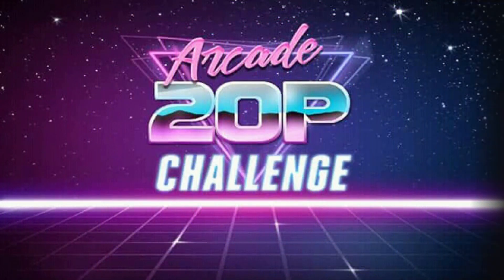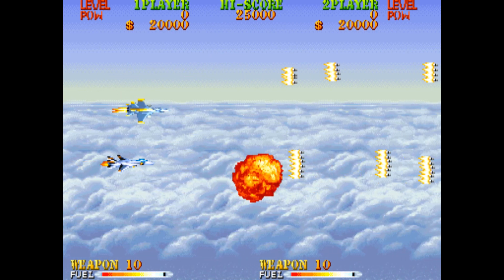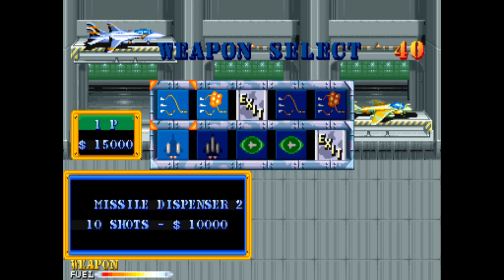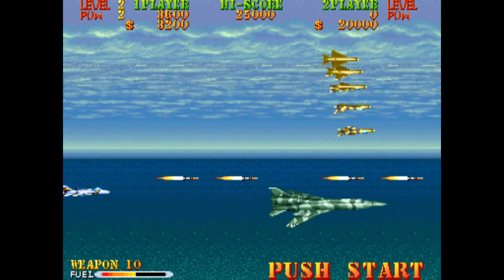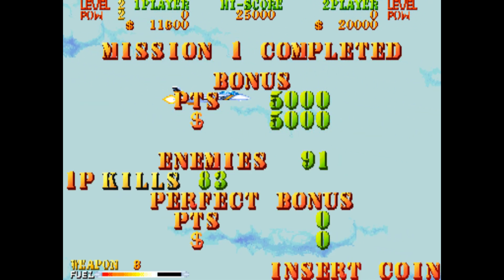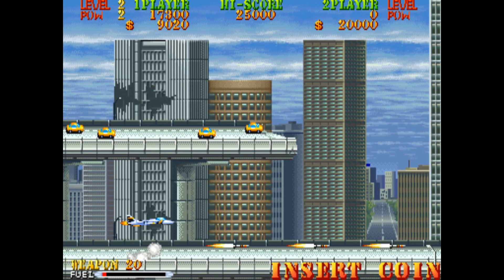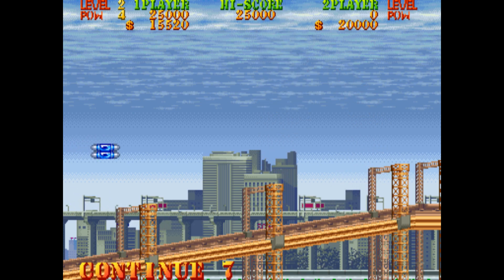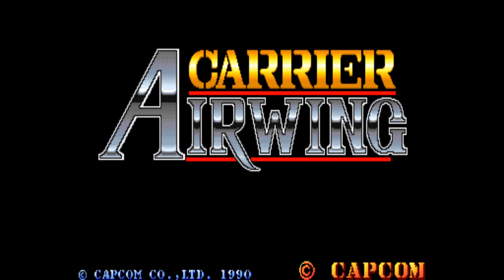RetroTech100 Arcade 20p Challenge Carrier Airwing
The weekly RetroTech100 Arcade 20p Challenge is here for your viewing pleasure, watch along as we fail miserably at playing Capcoms 1990 Arcade game Carrier Airwing